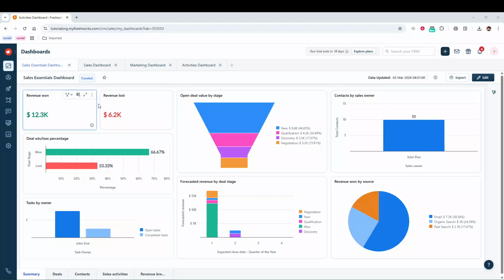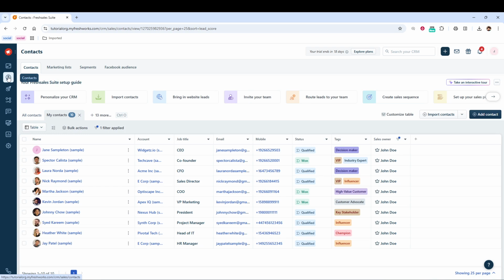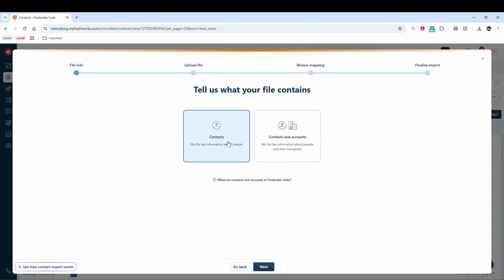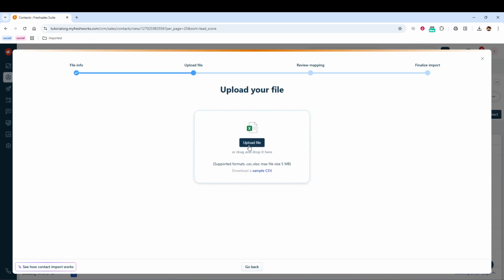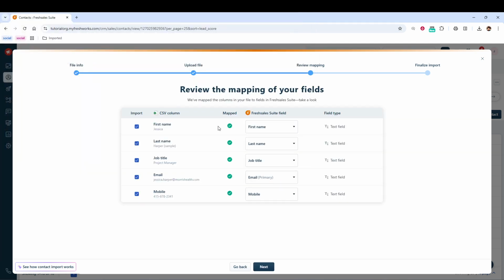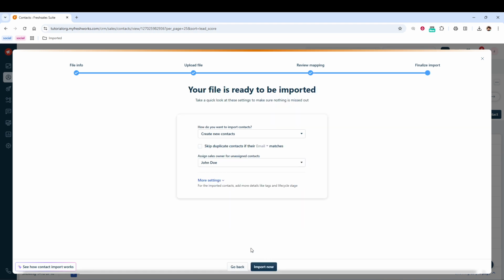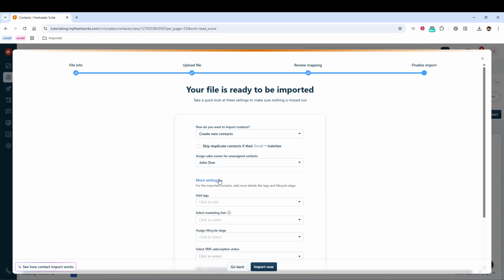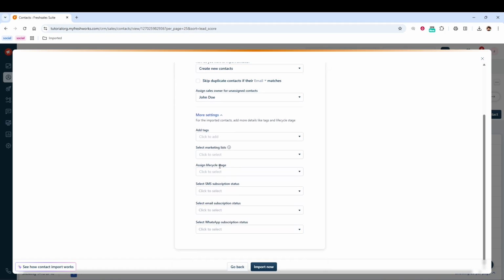How To Upload Email List In Freshsales [2026 Guide]